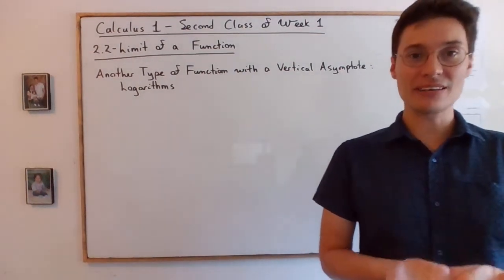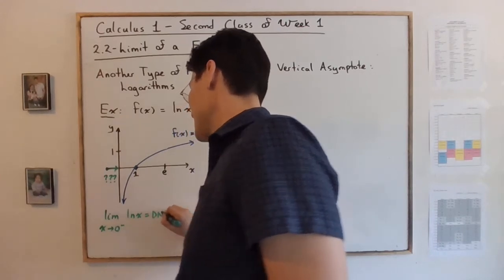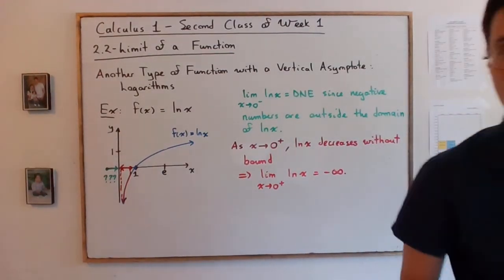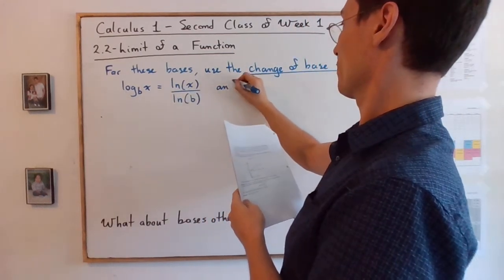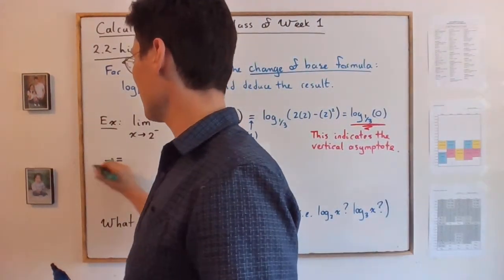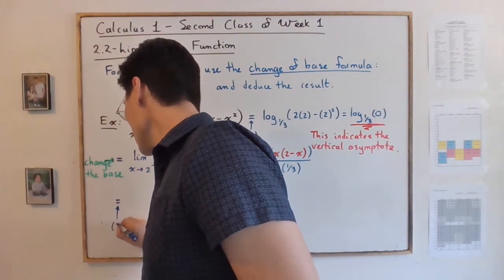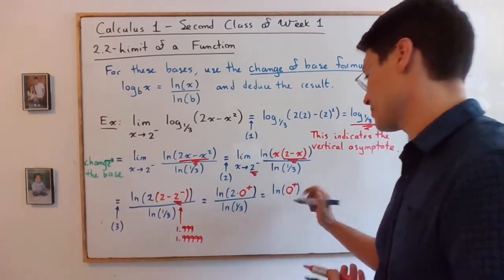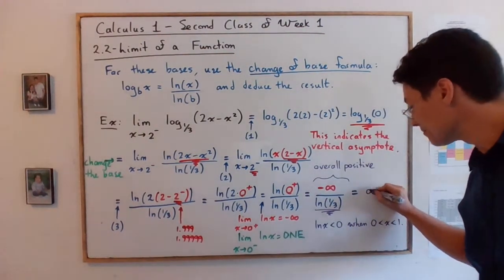NYA - Week 1, Class 2 - Part 7